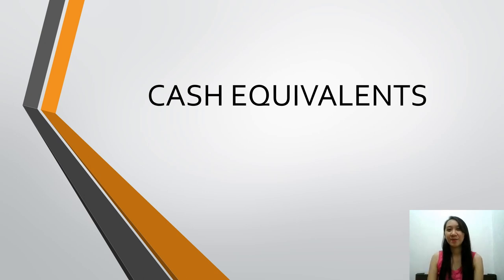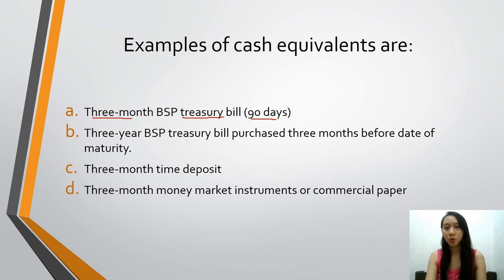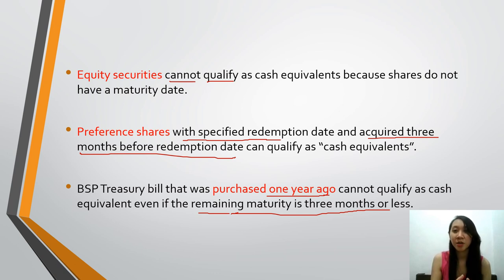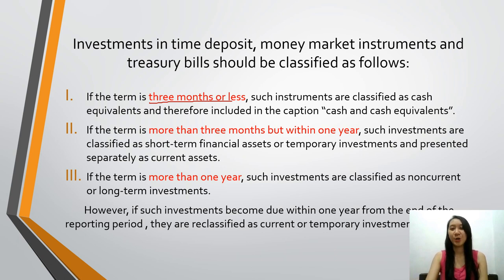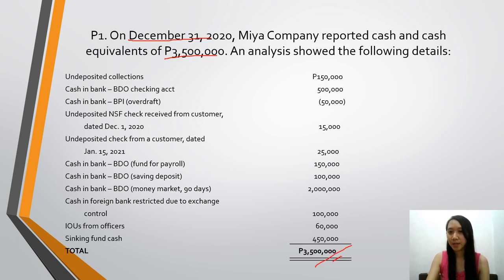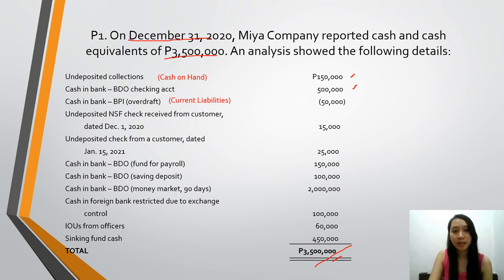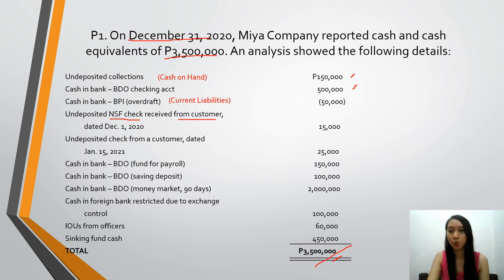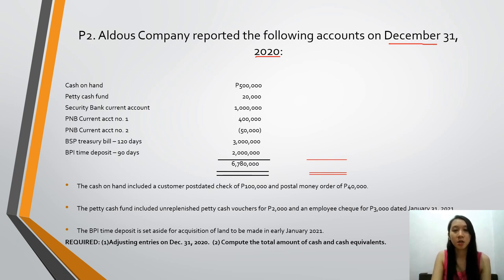Cash equivalents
Hi! For this video, I will teach you about cash equivalents. Also, I provided different accounting problem regarding "Cash and cash equivalents" for us to apply the lesson from my previous lesson "Cash" and today's lesson "Cash equivalents".

If you missed "Cash" video, this is the link for you to watch: